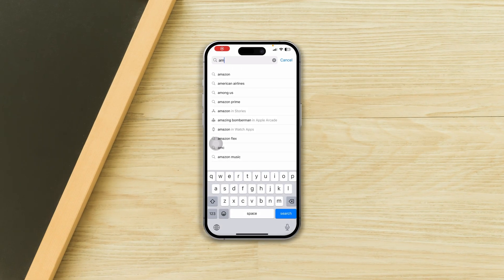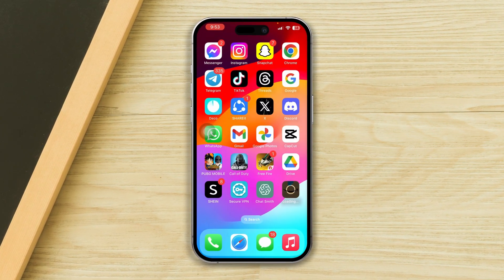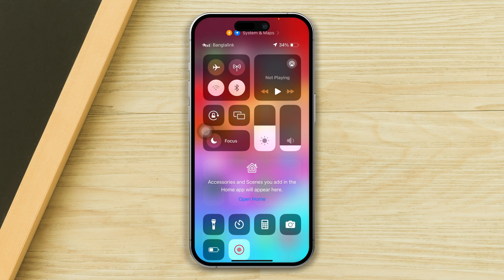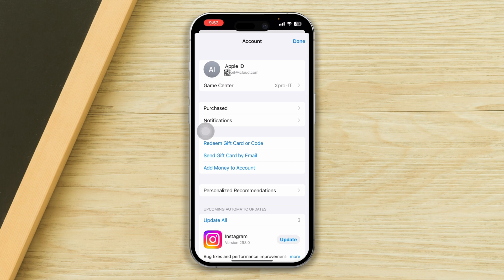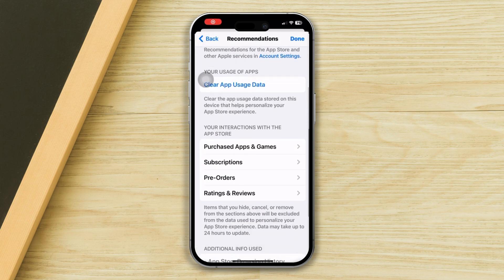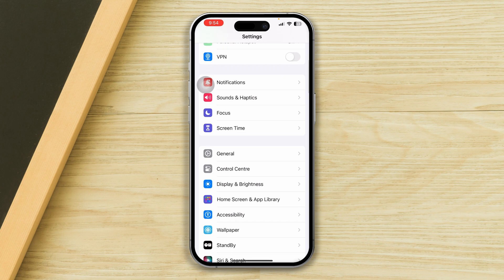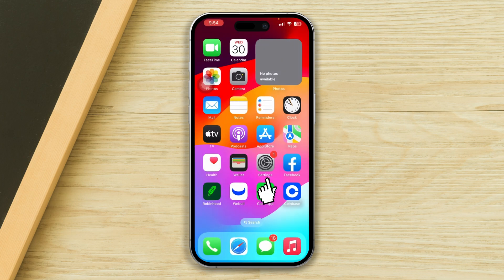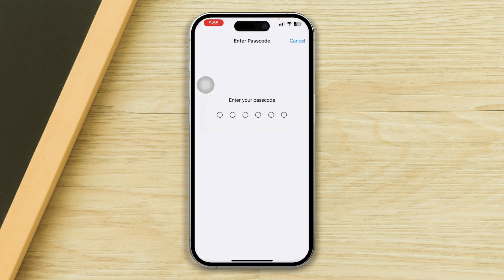How to Fix Amazon Shopping App Installing Issue on iPhone | Can Not Install Amazon Shopping App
Amazon shopping app installation issues on your iPhone can ruin your online shopping convenience and delay access to exclusive deals. If you can't install the Amazon shopping app on your iPhone for the Amazon shopping app download issue, watch this video guide to learn how to install the Amazon shopping app without any hassle!

In this video, I've shown how to solve the Amazon shopping app is not downloading issue and how can you download it if you are unable to download the Amazon shopping app and can not install the Amazon shopping app from Appstore. You can fix the Amazon shopping app download problem by watching this video tutorial if the Amazon shopping app not downloading on iOS.

00:01- Video intro
00:20- Solution 1: Check Internet
00:39- Solution 2: Check your account
01:05- Solution 3: Check app store restrictions
01:20- Solution 4: Reset all settings
01:45- Solution ending